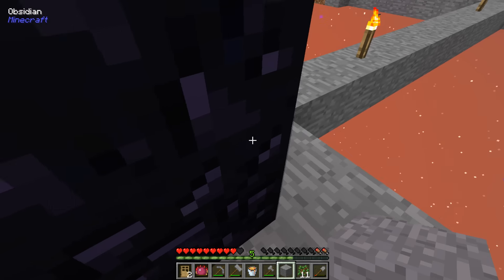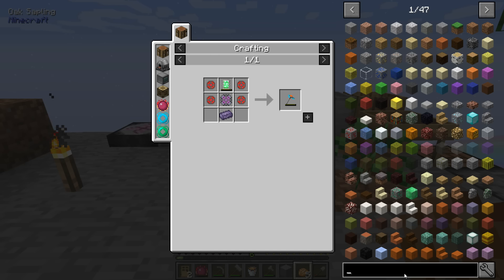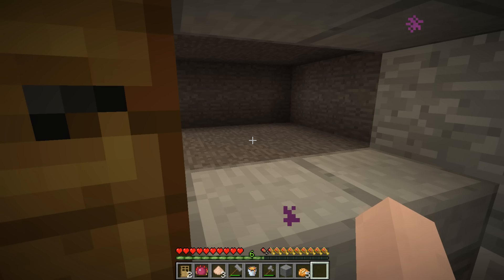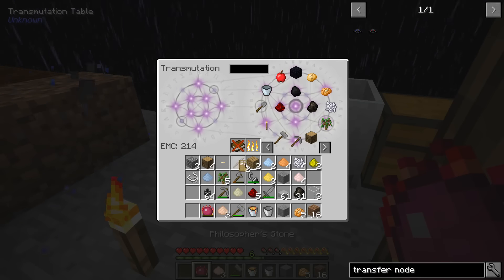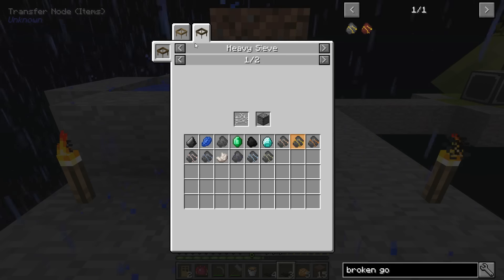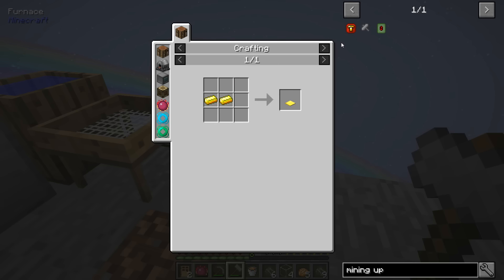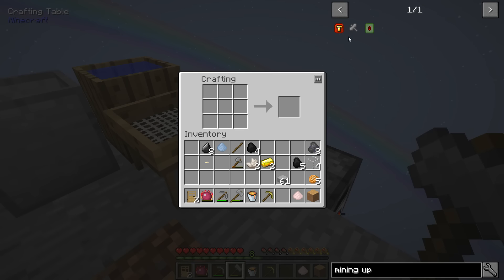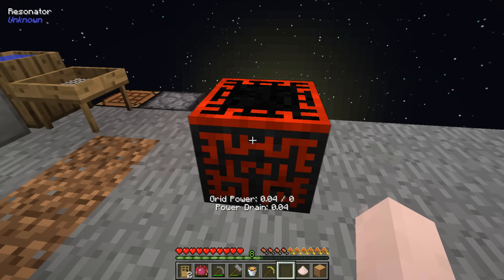26:07 Modded Minecraft - SkyExchange (Single Player) - Ep. 6 - Resonator (Twitch Stream)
From Twitch Stream

SkyExchange is a Modded Minecraft (FTB) SkyBlock style map that focuses around transmutation.  This is a single payer series from my Twitch Stream and will have new episodes as I stream more and more.